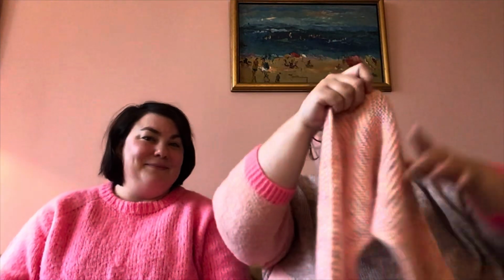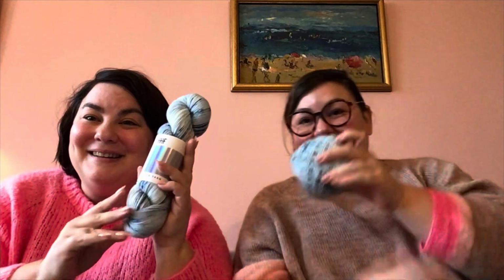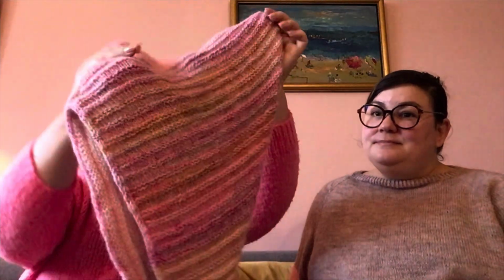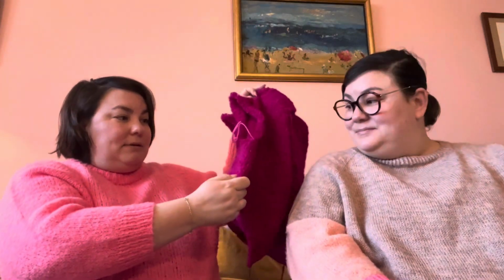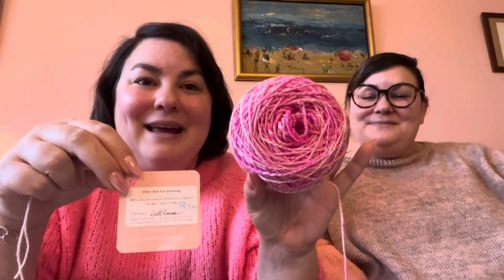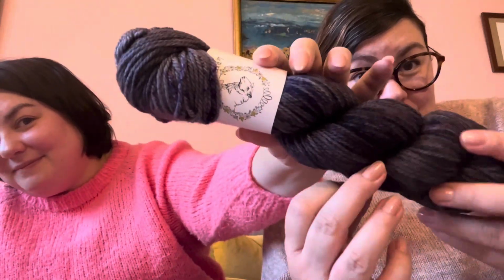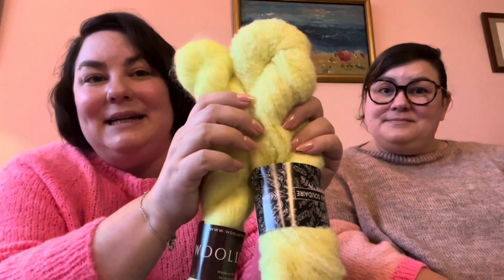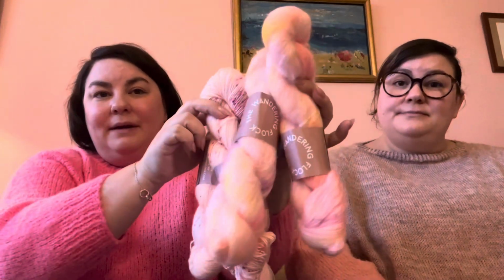Episode 13 - Holiday knitting projects and plans for 2025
Notes for this episode:

What we knit this year:
You can find all our projects on our Ravelry projects. Julia is Julia50 and Emily is Emtwinings.

Finished Objects:
Sophie shawl by Petiteknit in The Wandering Flock Singles and Mohair in Aimee’s Peaches and Dreams.
Big Fluffy cowl by Marianne Munier in La Bien Aimee Big Kumo in Bleu Royal and As If.

Emily’s WIP and Xmas presents:
Dandelion cardigan by Along avec Anna in Hedgehog Fibers DK in Teacup
Electric yarn winder from Caydo
Lazy Kate from Threadwalkers on Etsy

2024 recap:
Traveler cowl by Andrea Mowry in handspun
Seela by Jonna Helin in La Bien Aimee Merino Boucle and Felix in Fluoro Morganite
Traveler Shell by Andrea Mowry in La Bien Aimee Helix and Kumo in The Hotness

Julia’s WIPs:
Boxy Raglan cardi by Joji Locatelli in La Bien Aimee Big Kumo in Sari
Oslo hat Mohair edition by PetiteKnit in The Wandering Flock Singles and mohair in Aimee’s Peaches and Dreams
Sonatine by Miki Teragaki in La Bien Aimée Wensley Worsted in Sari

Future cast-ons:
Lemonade sweater by Veera Valimaki in La Bien Aimée Wensley Worsted in Anémone and Buzz
Vest Friends by TinCanKnits
Check out their app! It’s free and awesome!
Plumped up cowl by Andrea Mowry in La Bien Aimee Confetti and Big Kumo

2025 goals:
Oksa sweater by Boyland Knitworks
Merino Aran by La Bien Aimee in The Magellanic Clouds
Garden Party by Dee Hardwicke in the book Cultivate
Traveler shawl by Andrea Mowry
Chaika by Midori Hirose
Vest by Rosa Pomar